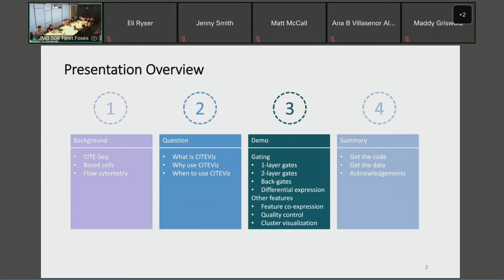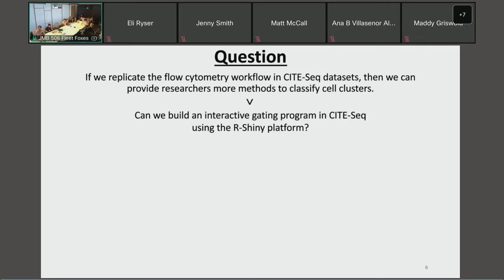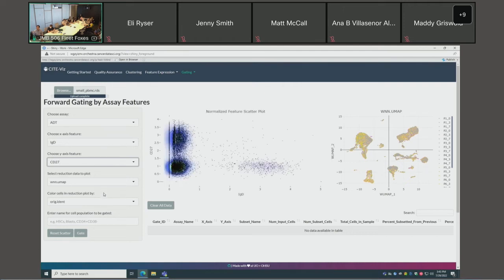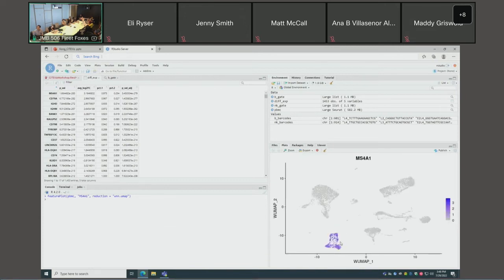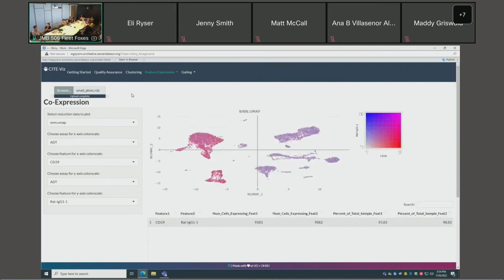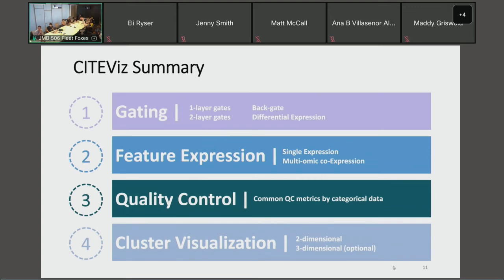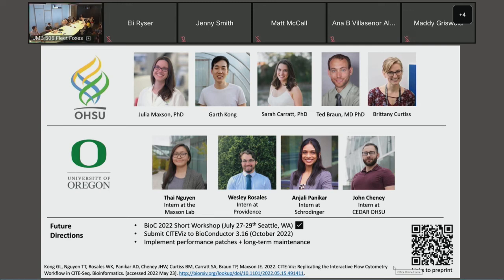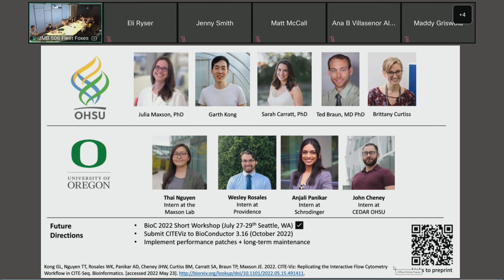CITE-Viz: Reproducing The Flow Cytometry Workflow Using CITE-Seq Data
Garth Kong, with Oregon Health and Science University, gave a workshop at the BioConductor Conference 2022. Kong’s workshop was on CITE-Viz: Reproducing The Flow Cytometry Workflow Using CITE-Seq Data.

From the Bioconductor Conference 2022

Author(s): Garth Kong, Thai T Nguyen, Wesley K Rosales, Anjali D Panikar, John H W Cheney, Brittany M Curtiss, Sarah A Carratt, Theodore P Braun, Julia E Maxson

One of the most essential steps in single-cell sequencing analysis is the classification of cell clusters. The identification of cluster identities is essential to set up downstream analyses (e.g. differential gene expression, trajectory inference), which directly affects data interpretation. As single-cell sequencing becomes increasingly popular, there is a growing need for efficient, reproducible, and user-friendly methods to classify cell clusters. Current cell cluster classification methods include the mapping workflow used by Seurat (Hao et al. 2021), machine learning (ML) algorithms (Alquicira-Hernandez et al. 2019; Pliner et al. 2019), and identification of differentially expressed genes per cluster; however, the mapping workflow disrupts the original dimension reduction topology and confounds data interpretation. ML methods require large training datasets and need extensive computational proficiency. Lastly, manual interpretation of differential cluster expression is often time-intensive, not reproducible, and requires extensive prior biological knowledge. The nontrivial effort needed to classify cell clusters is relevant to both single and multi-omic sequencing assays such as CITE-Seq (cellular indexing of transcriptomes and epitopes by sequencing), which measures both RNA and surface protein markers (Stoeckius et al. 2017). To facilitate the classification of cell cluster identity in CITE-Seq data, we developed CITE-Viz which replicates a familiar and intuitive the flow cytometry gating workflow. In real time, users can iteratively subset cell populations of interest using the surface proteins and see those cells reflected in dimension reduction space (PCA, tSNE, UMAP, etc.). Conversely, users can highlight cells in dimension reduction space and quickly locate them in a gate window. Furthermore, CITE-Viz provides a basic quality control page for users to quickly assess the integrity of CITE-Seq datasets. In conclusion, CITE-Viz is an interactive tool that mimics the flow cytometry gating process to facilitate cell cluster classification in CITE-Seq data.

More Resources